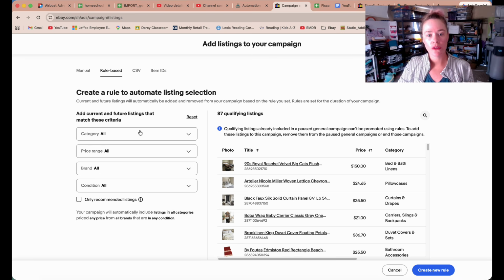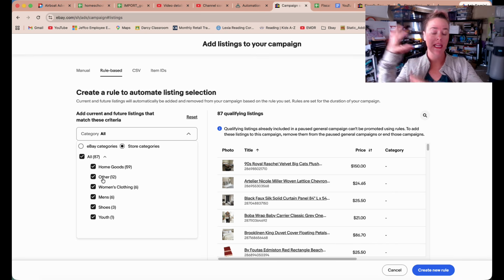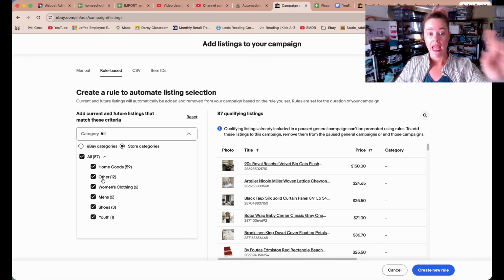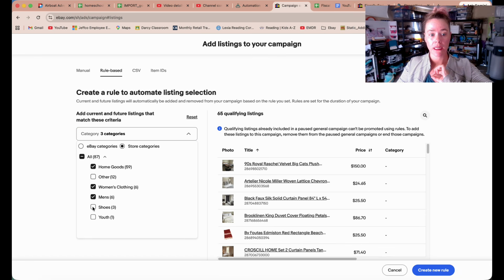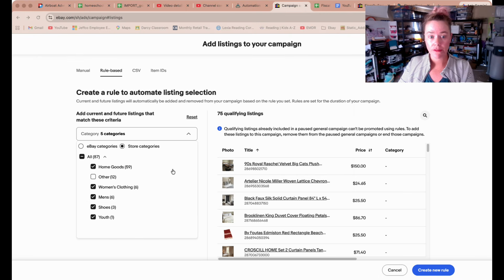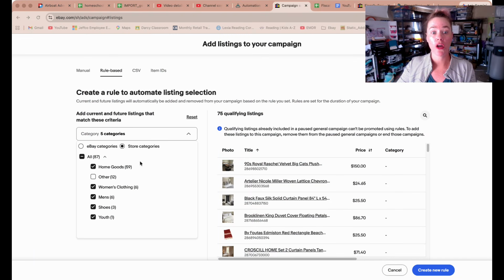Promoted Listing HACK to Set Up a Campaign with a Rule for Time Listed on eBay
Want more visibility and sales on your eBay listings without guessing what works? In this video, I walk you step-by-step through how to set up a Promoted Listings campaign the right way—so your items actually get seen and convert.

But that’s not all… I’m also sharing a simple “time listed” rule hack that most sellers completely overlook. This strategy helps you automatically boost older inventory that’s been sitting too long—without wasting ad spend on your fresh listings that are already getting traction.

Inside this video:
- How to create a Promoted Listings campaign from scratch
- The exact rule I use to target stale inventory
- HACK to set up a campaign rule for time using store categories

If you’ve got items sitting in your store that should have sold by now, this is the strategy you’ve been missing.

👉 Whether you’re trying to scale your store or just get more consistent sales, this is a must-watch.